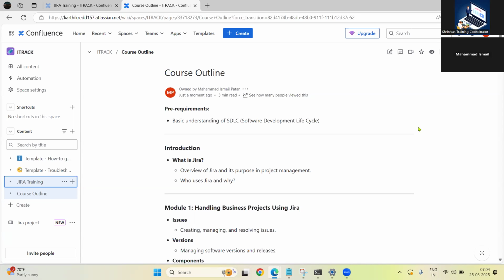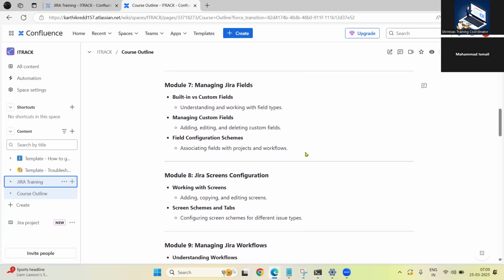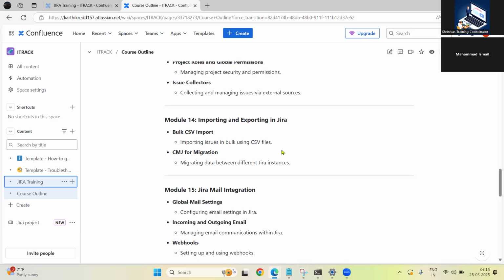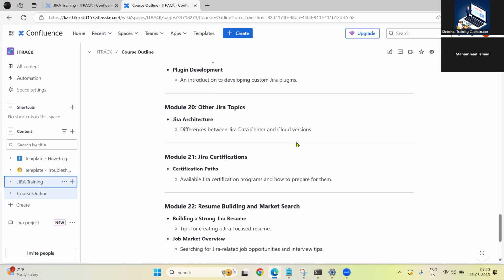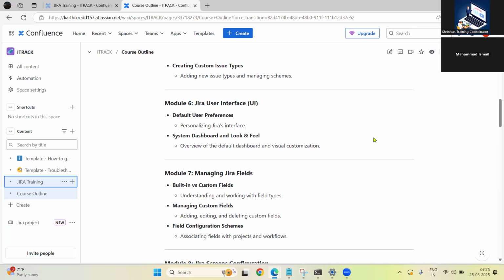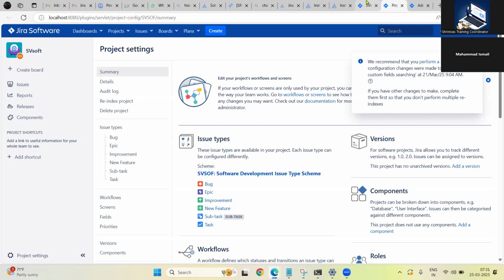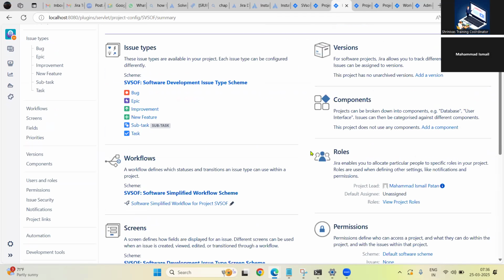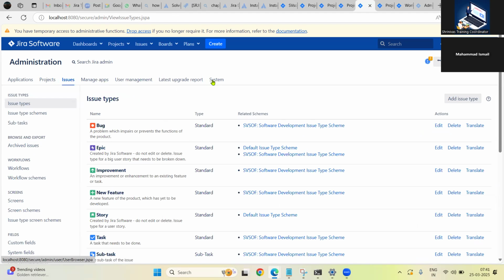Jira Tutorial Free Demo for Beginners | Learn Jira Online Training | Jira Course| Jira Project Guide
Looking to master Jira? You're in the right place!  This Jira free demo tutorial is designed for beginners who want to learn Jira step by step. Whether you're a project manager, developer, or business analyst, this tutorial will help you understand Jira's core functionalities.

📌 What you’ll learn in this session:
✅ Jira basics & project setup
✅ How to create & manage tasks
✅ Understanding workflows in Jira
✅ Hands-on Jira project demonstration
✅ Best practices for Jira users

We offer expert-led Jira online training with real-time projects, hands-on experience, and lifetime access to learning materials. Get trained by industry professionals and boost your career!